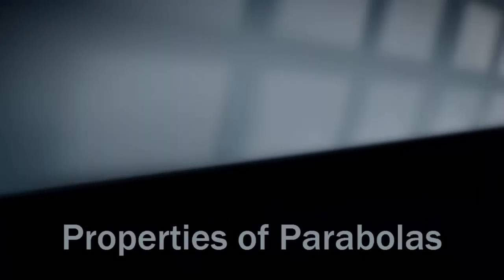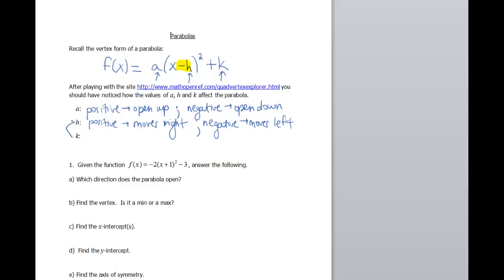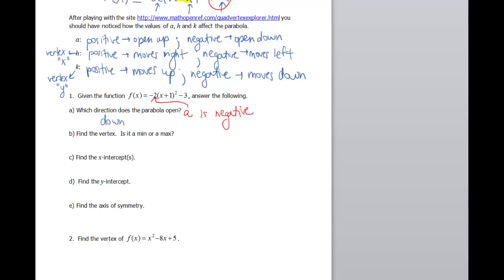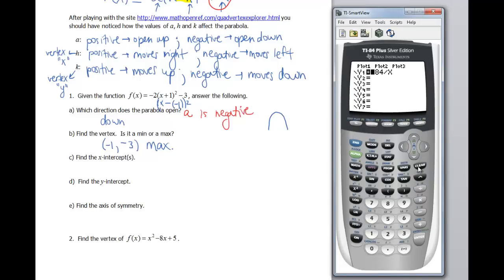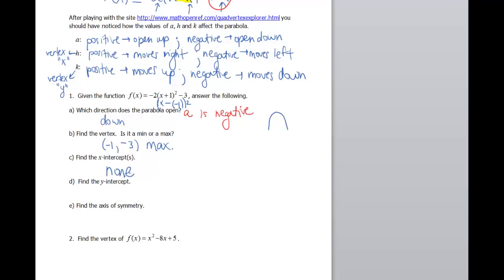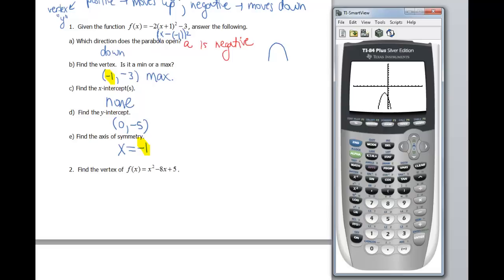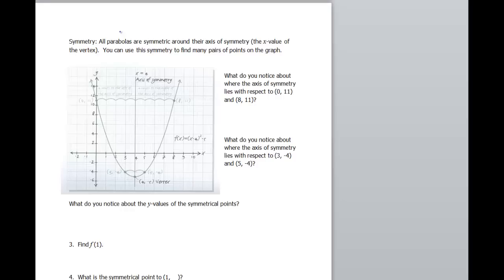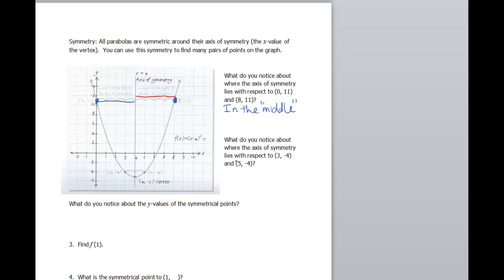110-21 Parabolas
This video talks about many properties of parabolas.